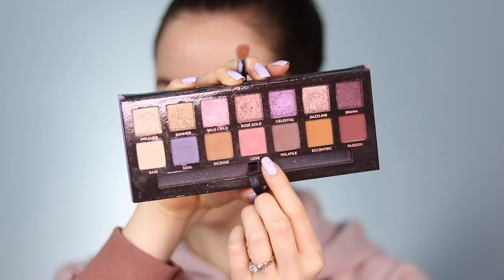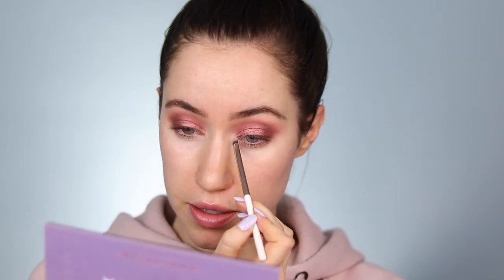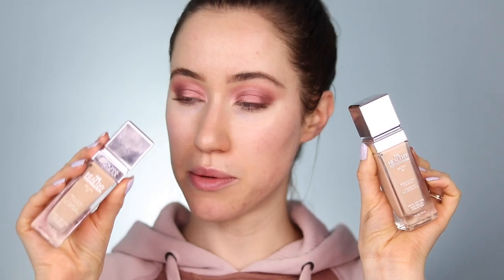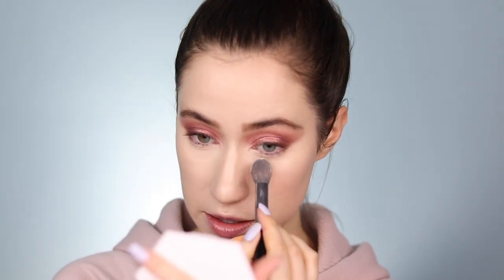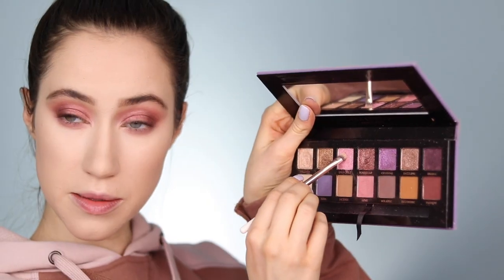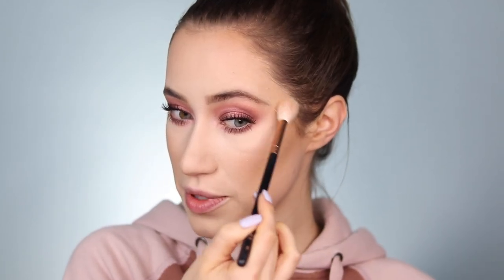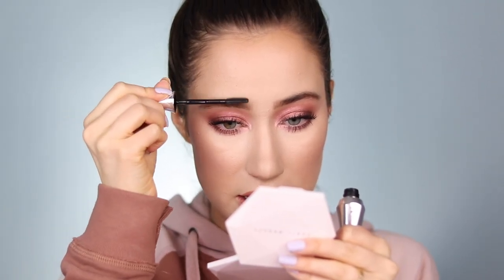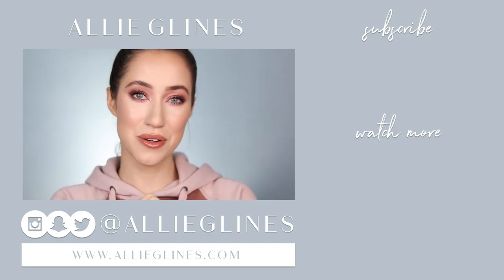Full Face of My Old Favorites 😍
Hey everyone!! Today I wanted to sit down and enjoy some old favorites! I had so much fun filming this makeup look! This year I really want to focus more on enjoying the makeup that I have in my collection rather than getting distracted by daily new launches :) I hope this video inspires you to do the same! Let me know if you’d like to see more of these videos in the future! I love you all so much!! xoxo

PRODUCTS MENTIONED

Nails: KL Polish Dream Boy